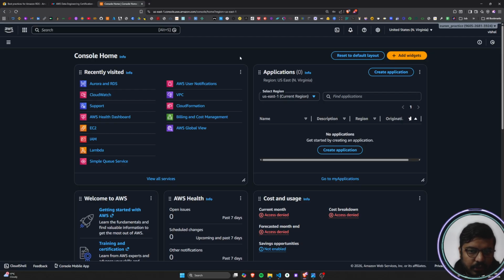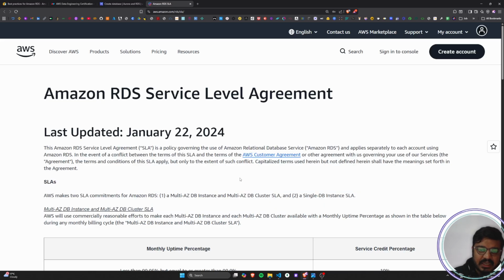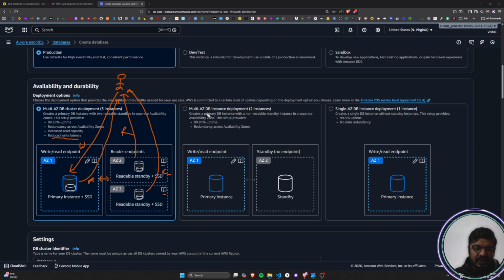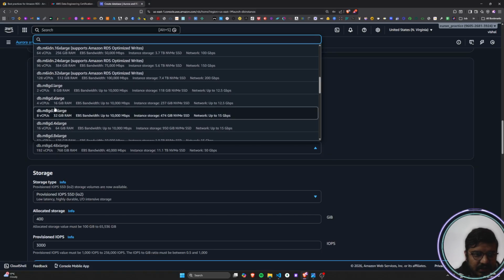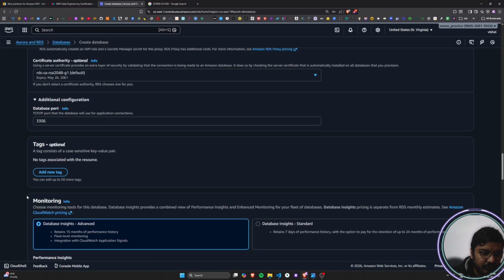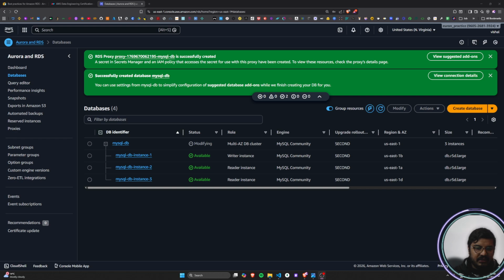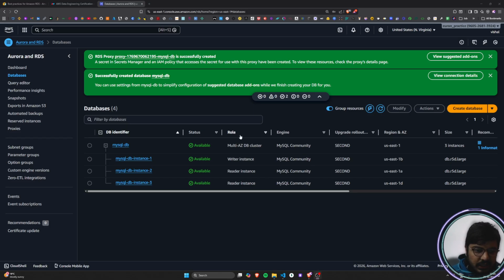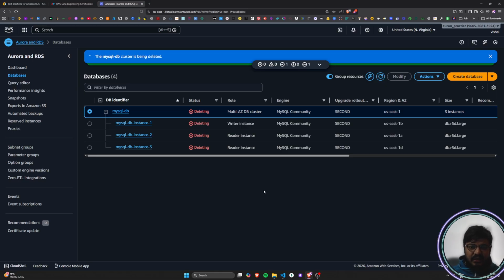AWS Data Engineering #032: MySQL Full Configuration & RDS High Availability